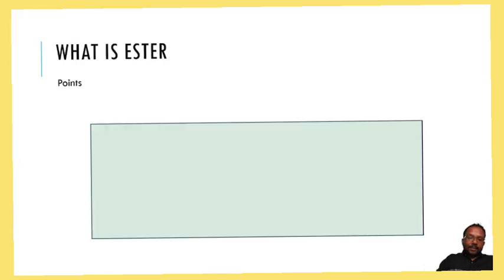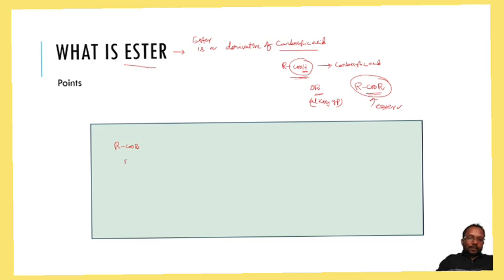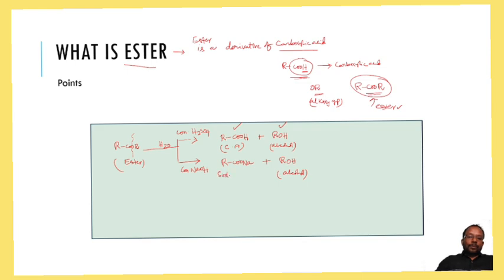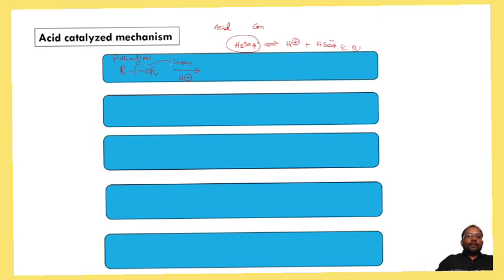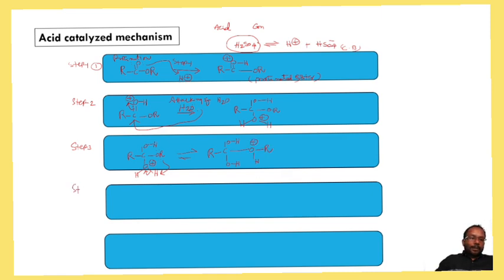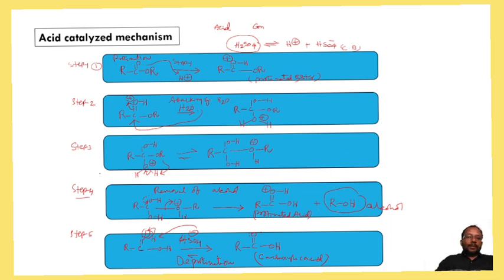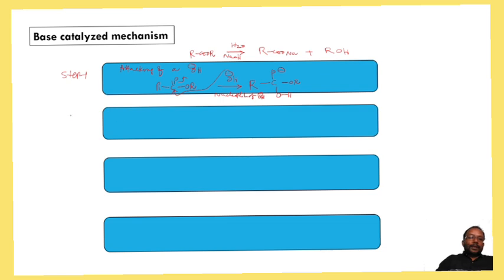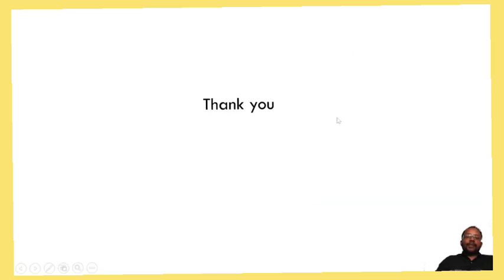Ester hydrolysis mechanism in presence of acid & base catalysts ll